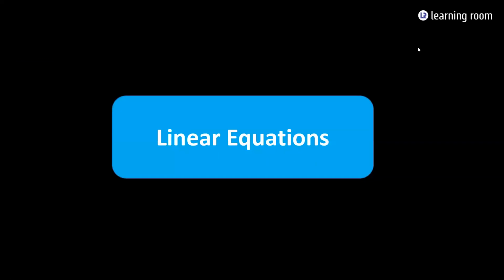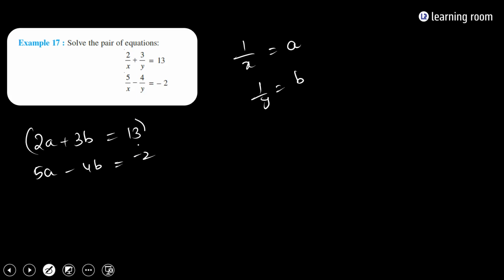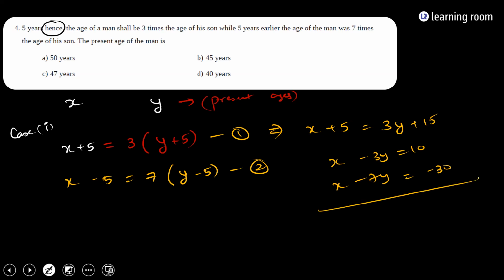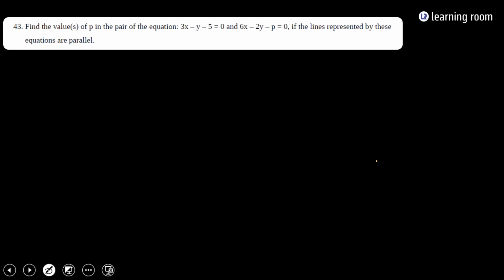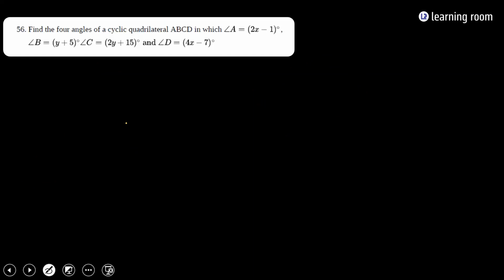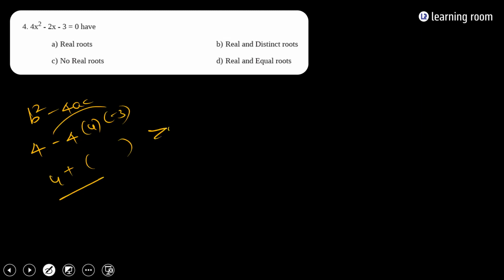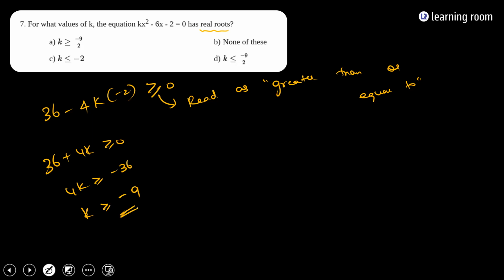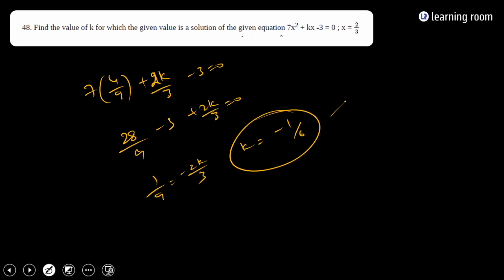X Math 4th nov